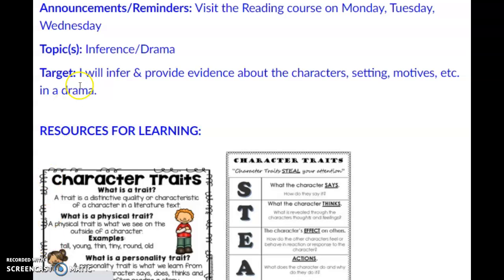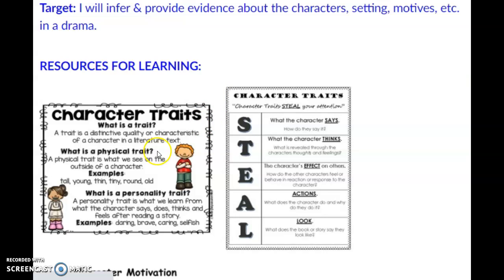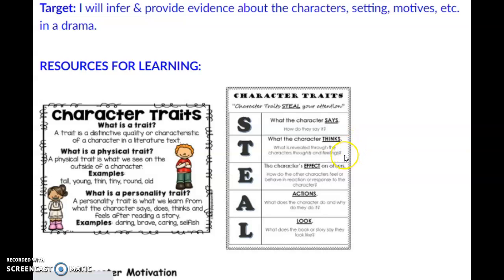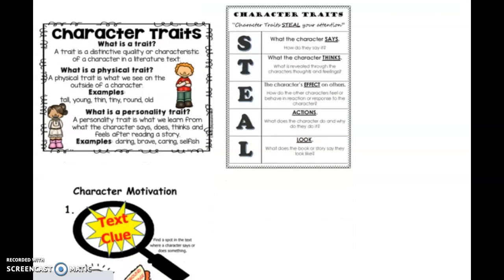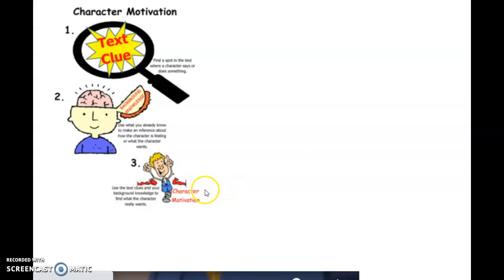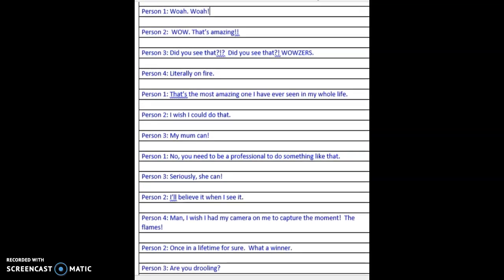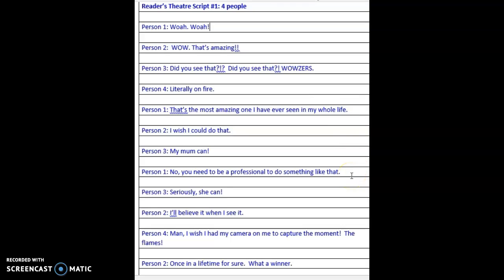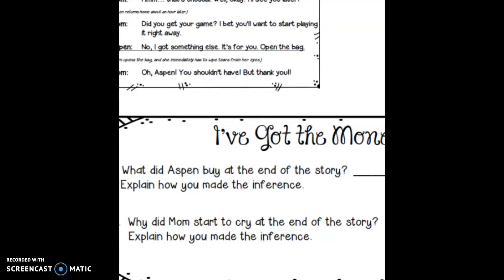Infer I've Got the Money Drama Activity